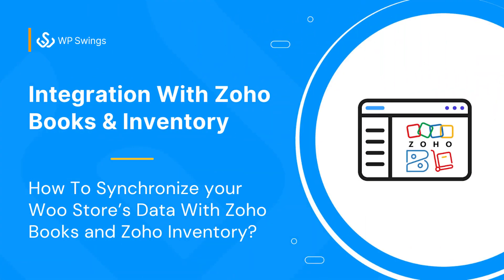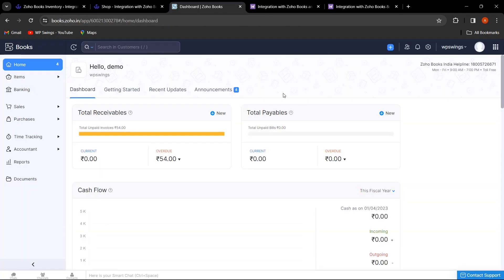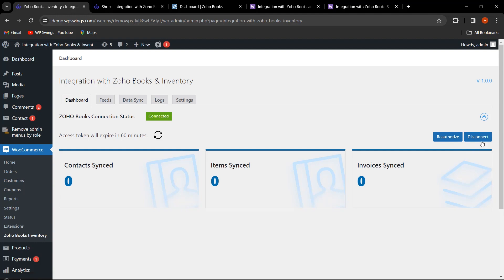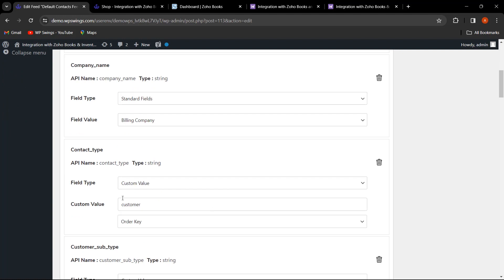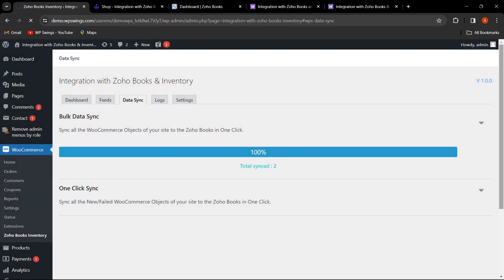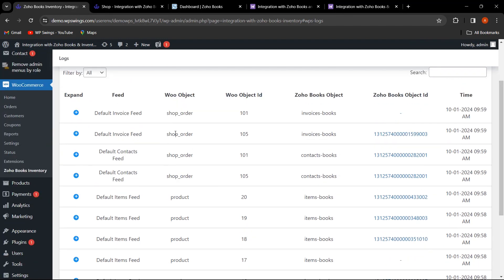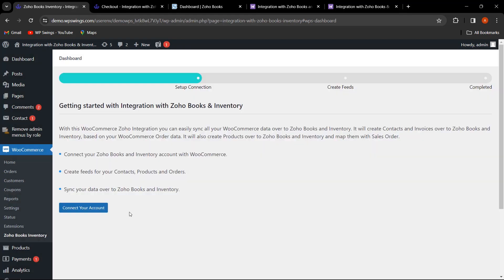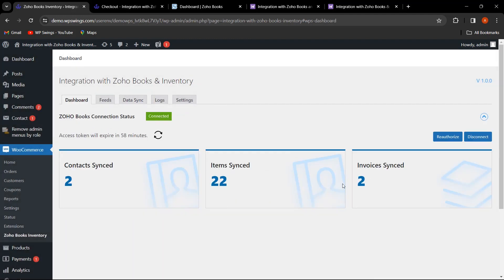Integration with Zoho Books & Inventory: How To Synchronize your Woo Store’s Data || 2025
Integration with Zoho Books & Inventory: Connect your online store effortlessly with Zoho Books & Inventory Integration. The Zoho Books and Inventory plugin lets you send your important data to Zoho Books for easy management. It works smoothly with WooCommerce, syncing products, contacts, and invoices by default. With Zoho Inventory and Zoho CRM integration you can customize it to fit your needs. The Zoho Inventory plugin allows you to create feeds and set rules for organized data collection. Make your data sync hassle-free with this user-friendly integration.

To get the Integration with Zoho Books & Inventory plugin now,

To check the live demo of the Zoho Books integration plugin,

To check the product documentation of the Integration with Zoho Books & Inventory

Integration with Zoho Books & Inventory Exclusive Features:
Data Feeds Customization
Historical Data Syncing
Background Auto-Sync
Instant Data Sync
Delete all the synchronization data upon disconnection

We’ll be coming up with more and more interesting videos for you on the plugin’s features and functionalities.

Want to get the best theme design for your store or are you worried about WooCommerce Security and maintenance?

Hey! Something good for you, WP Swings has an affiliate system that will help you get the best commissions in the industry, and we will be providing you with every assistance and resource needed to market our products and services.

For any doubts and queries, you can send your queries